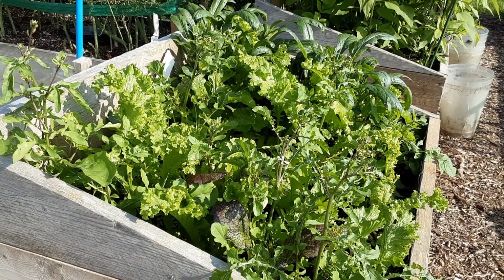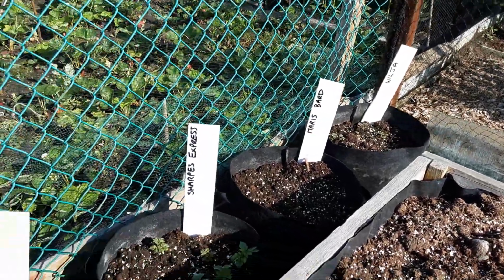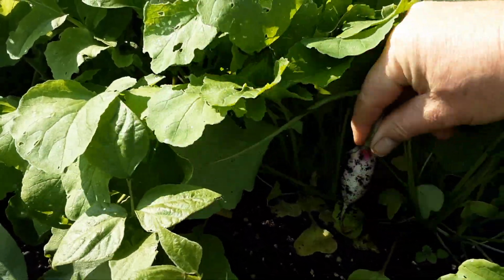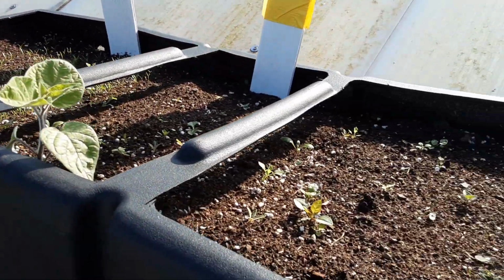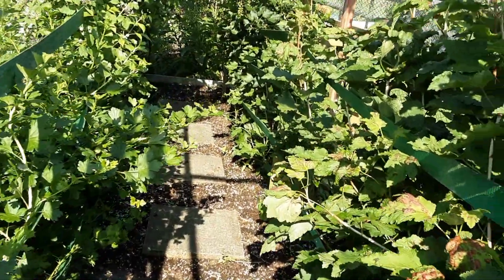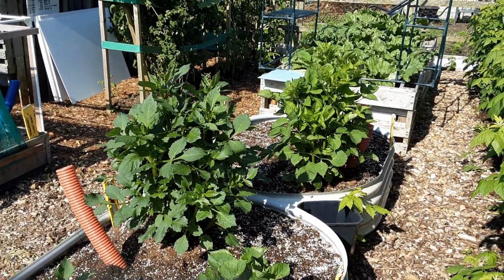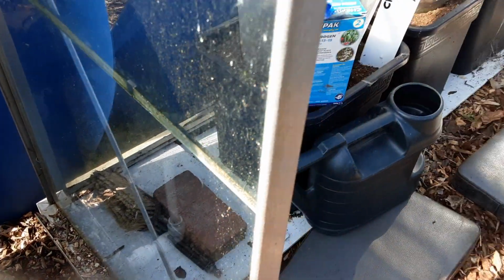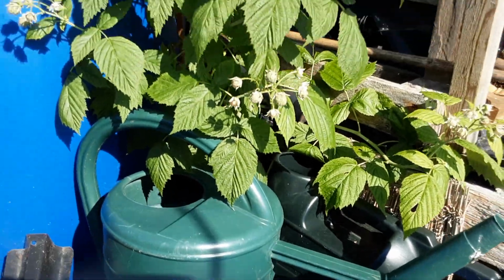June Tour Of Our Allotment's & Growing Spaces 2024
I have been away from the allotment's for a while so let's see what going on.

Due to personal issues I may not reply to comments.

Dynomyco Mycorrrhzal Inoculants.
TERRYKINGSALLOTMENTGARDENINGONABUDGET

EESII CH666 Long Pole Mini Chainsaw

Links with 2 batteries which was reviewed.

Link with 1 battery which includes a discount and code.

Teslong Dual Lens Inspection Camera, 7 LED Ring Lights & Flashlight

Amazon.us,
Brushless/dp/B09N79HNNX
Amazon.ca,